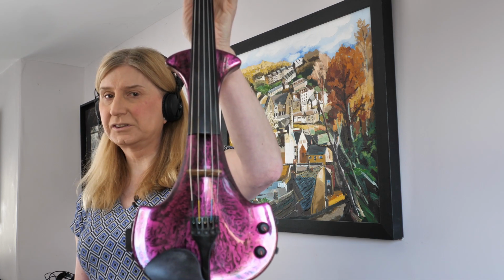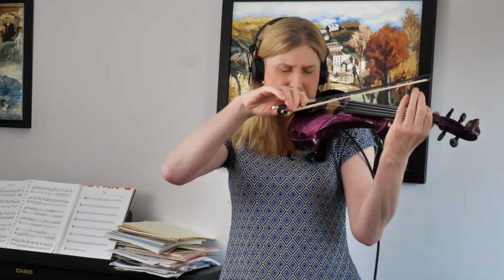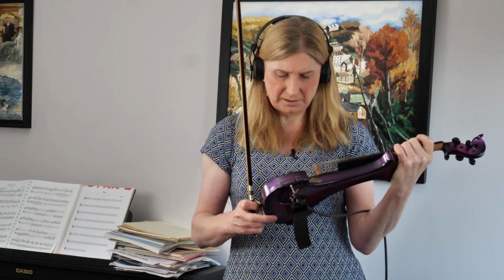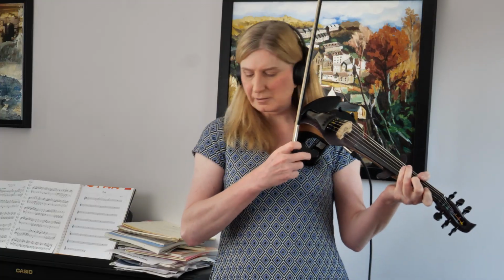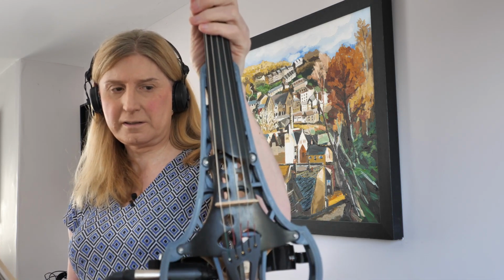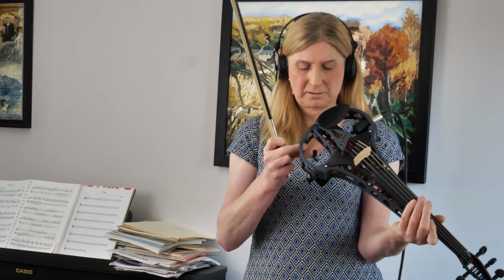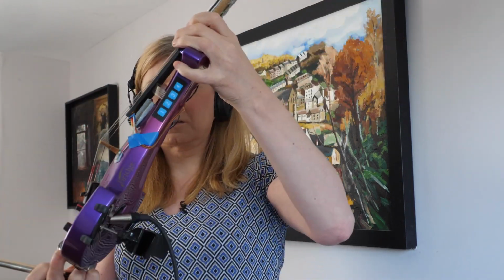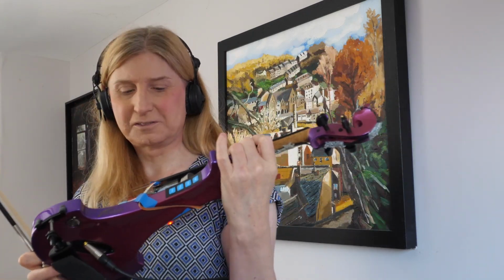What do all those violins do?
I describe each of my 6 electric violins, why I got them and how they sound - with demos of each.

00:00 - Introduction
01:00 - Bridge Lyra
04:44 - Bridge Lyra Octave
07:21 - Vector Prodigy Pro
11:24 - Violorama Sycorax
14:46 - Cantini Earphonic
16:09 - Cyborg violin

Links (NON-affilliate) - I get no kickbacks from these